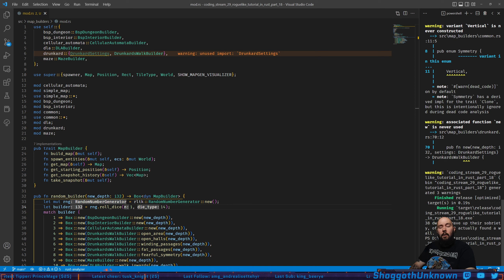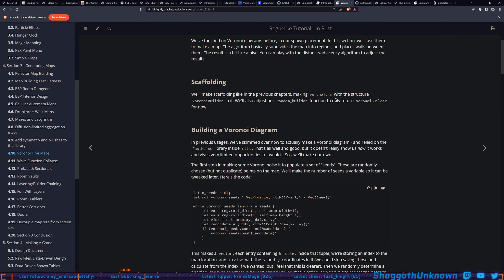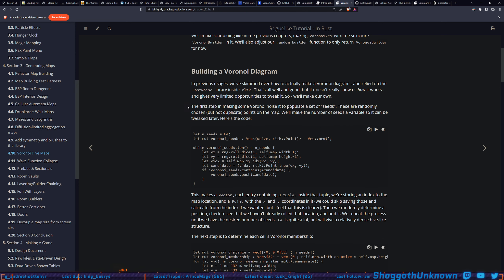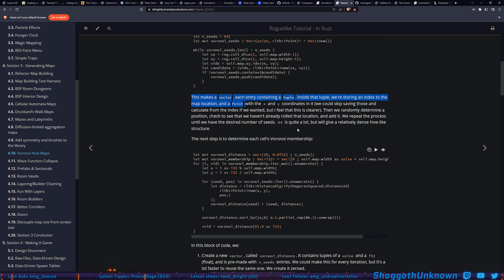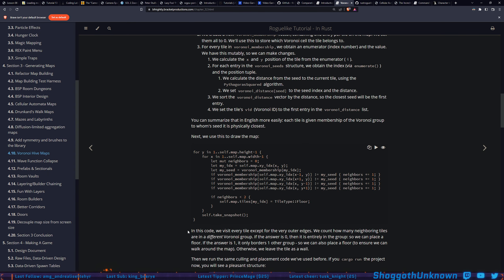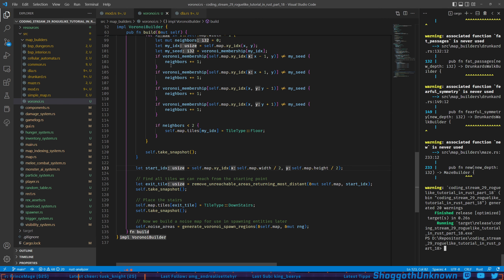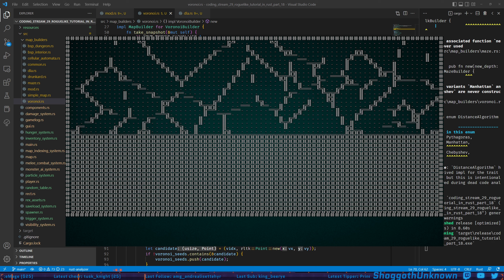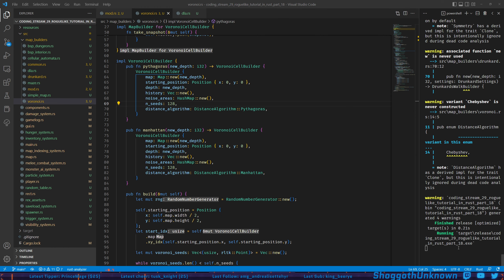Coding Stream 29 - Roguelike Tutorial in Rust (Voronoi Hive/Cell Maps) - 19 December 2022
Streamed live on Twitch.